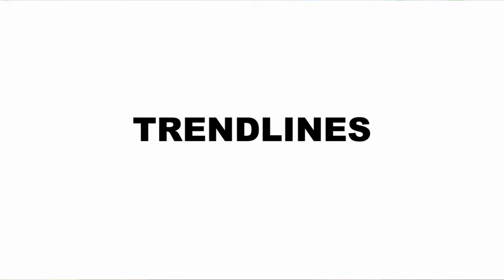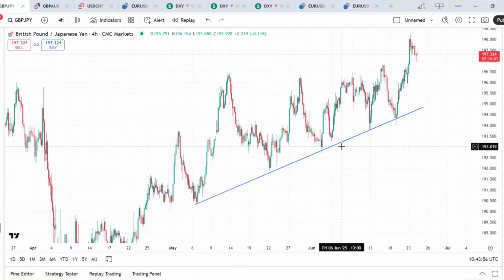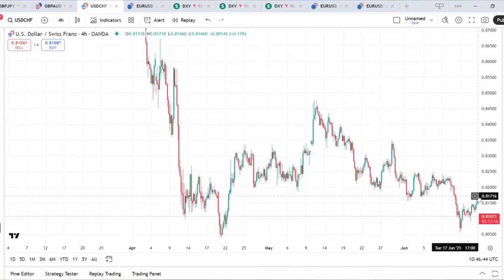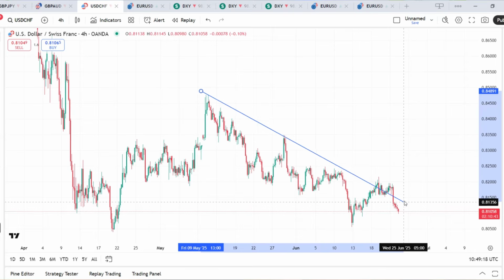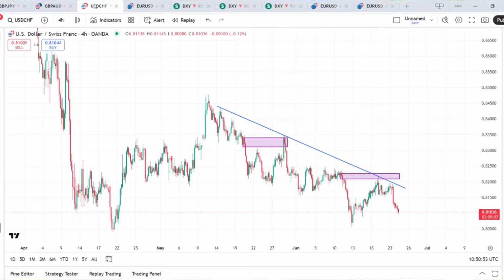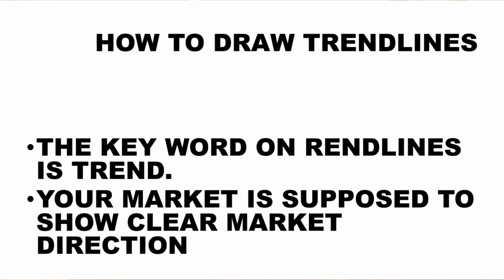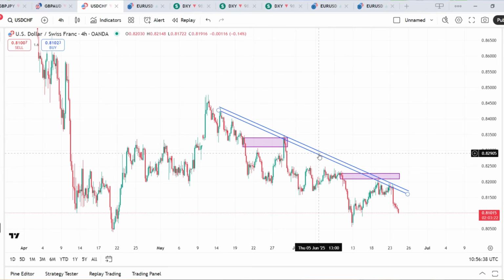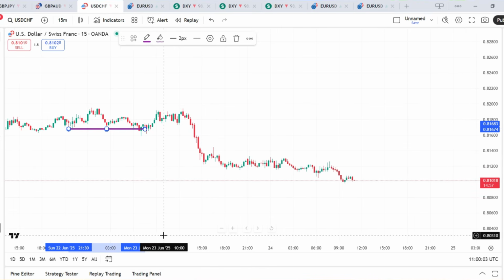How to trade trendlines like a pro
this video helps you to understand what trendlines are from scratch. To understand the concept better, i encourage you to watch the whole course from the beginning